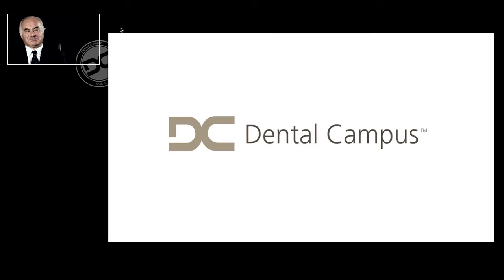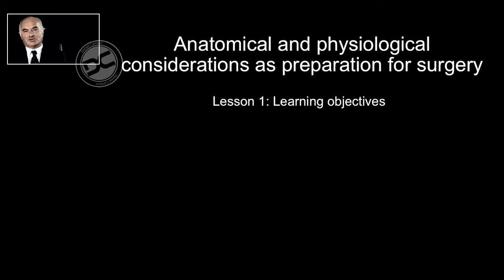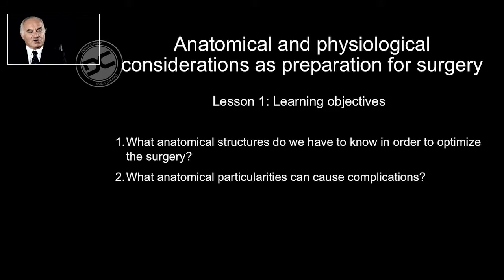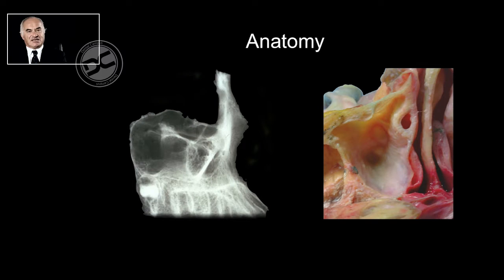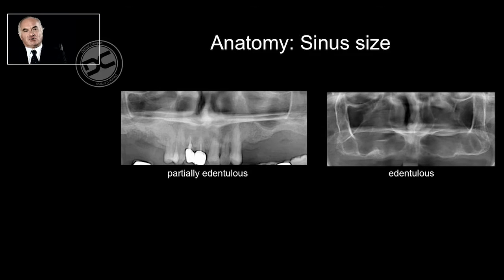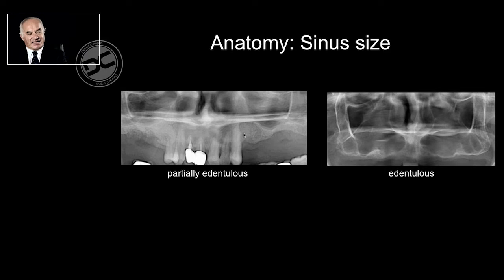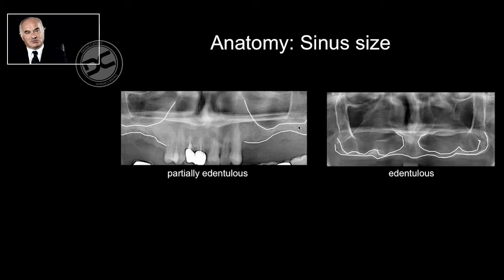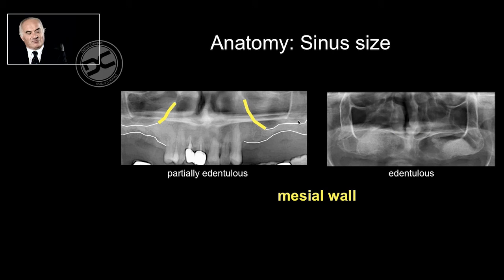Sinus Floor Elevation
This video is a small extract of a module on the E-learning Platform for Implant Dentistry

In this module, Prof. Pascal Valentini will give you a detailed insight into the topic of sinus floor elevation. He discusses important aspects of sinus floor elevation including: anatomical and physiological considerations as preparation for surgery, patient selection, diagnostics (CBCT), surgical technique, grafting material and complication management. These aspects are nicely illustrated by a lot of clinical cases and surgical videos.

Learning objectives:
After completing this module you should be able to:
• Know the indications and contra-indications for maxillary sinus grafting
• Understand which sinus anatomies influence the surgical complication rate
• Detect peculiarities which could alter healthy sinus physiology post operatively
• Know the long term implant survival rate after sinus floor augmentation and implant placement
• Understand the mechanism of bone regeneration within the maxillary sinus
• Learn surgical techniques and gain knowledge about grafting materials
• Understand the advantages and disadvantages of grafting materials and should be able to choose an appropriate grafting material for sinus floor augmentation according to clinical and scientific considerations
• Detect “at risk” situations, which are likely to induce complications and how to manage them?
• Diagnose these complications
• Learn prevention and management of complications during and after sinus floor augmentation